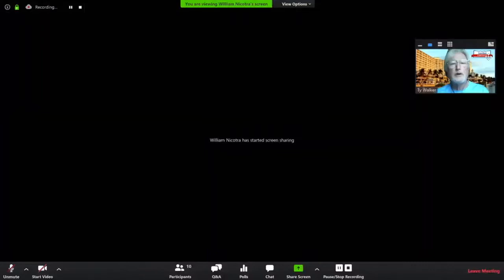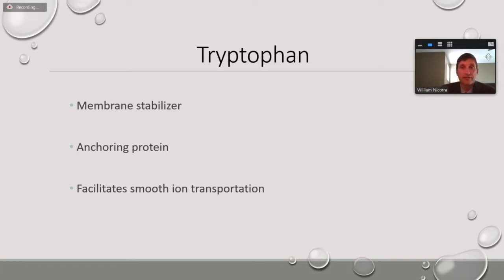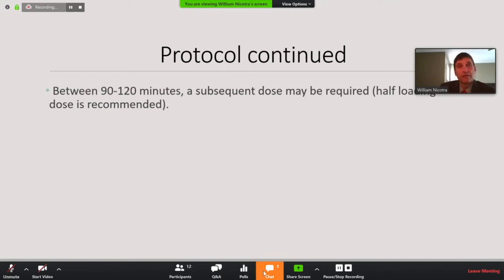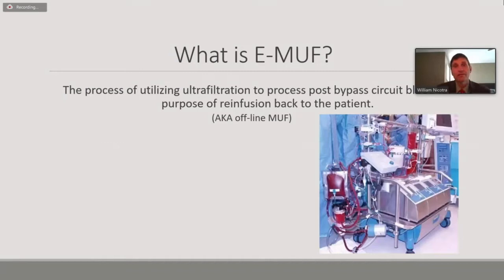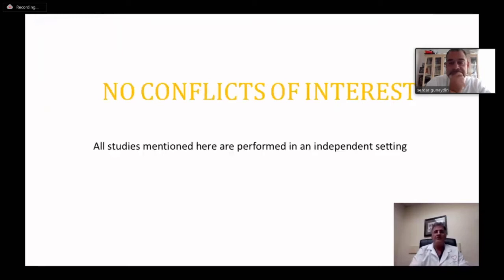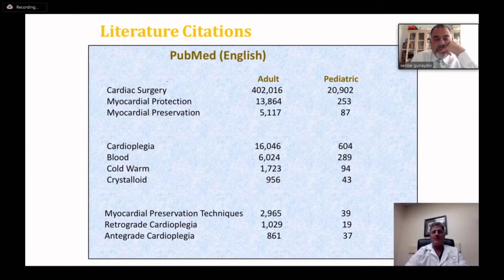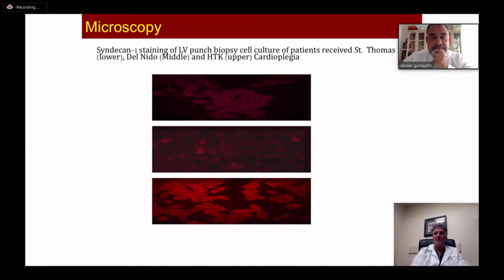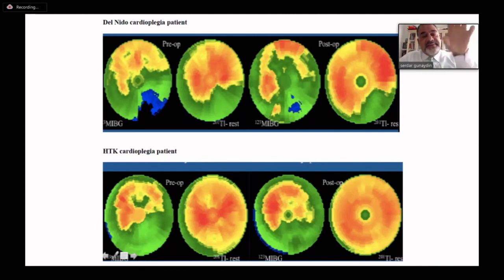Myocardial Preservation and Resulting Hemostasis Essential Pharmaceuticals Sponsored Session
Kevin McCusker Ph.D., CCP, Assistant Professor of Surgery, New York Medical
College, Valhalla, New York
Serdar Gunaydin, MD, PhD, Chair & Clinical Professor, Department of
Cardiovascular Surgery, Numune Training & Research Hospital, University of Health
Sciences, Ankara-Turkey
William Nicotra, CCP, LP, Medical Science Liaison, Essential Pharmaceuticals